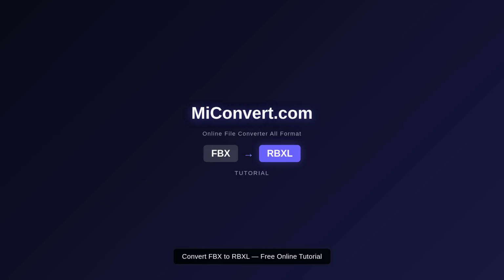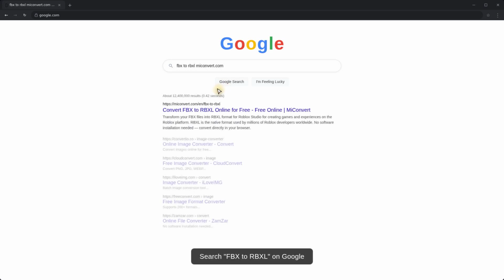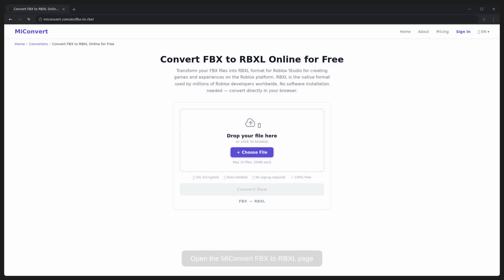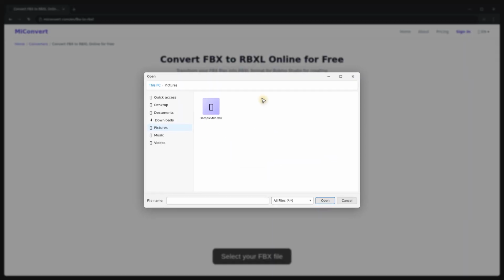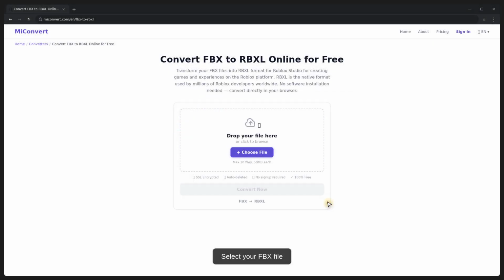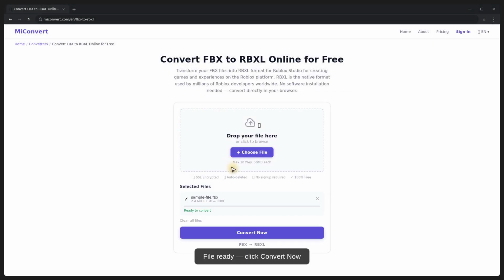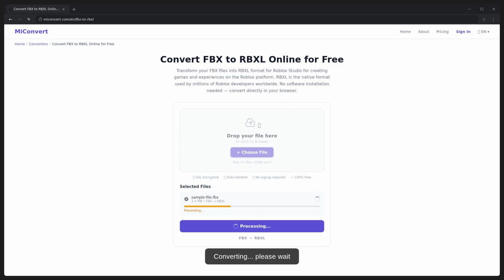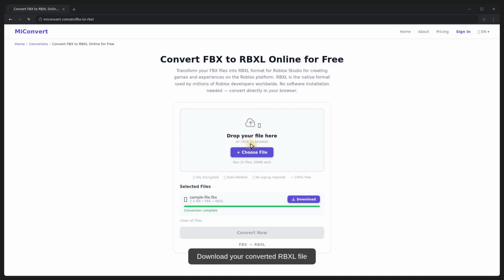How to Convert FBX to RBXL Super Fast Without Quality Loss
An A-Z video guide on how to use MiConvert to change FBX format to RBXL. This is the safest method to convert data without needing to download any applications to your device.

⏳ Video Timestamps:
0:00 - Why use MiConvert?
0:06 - How to find the FBX to RBXL converter
0:14 - Going to the MiConvert homepage
0:20 - Step 1: Upload the FBX file
0:28 - Step 2: Choose convert
0:35 - Wait for the system to execute
0:41 - Step 3: Save the finished RBXL file
0:48 - Outro